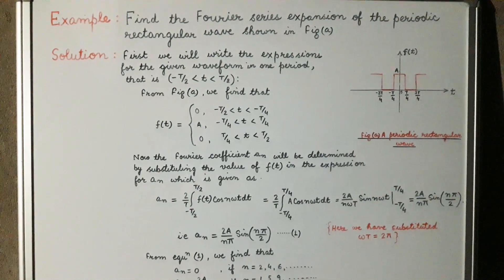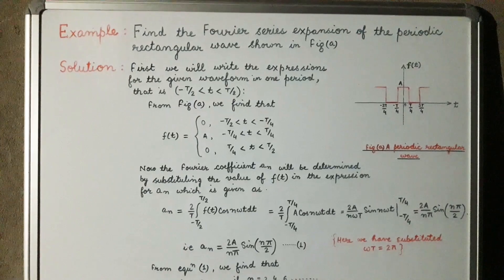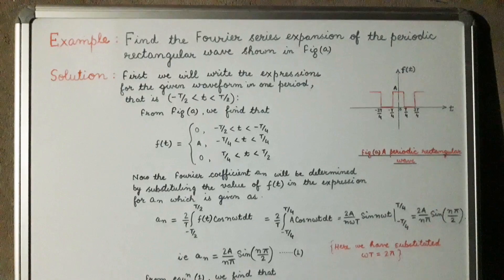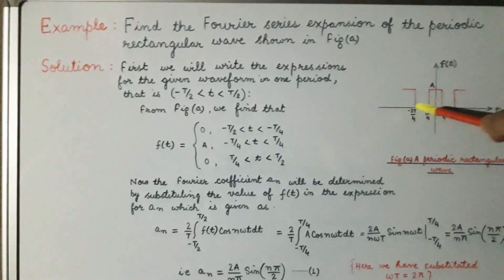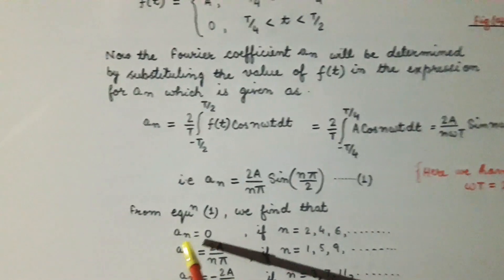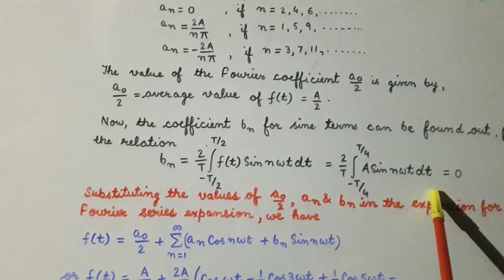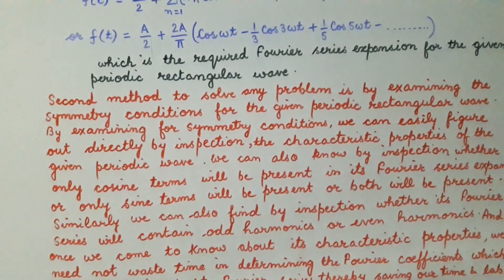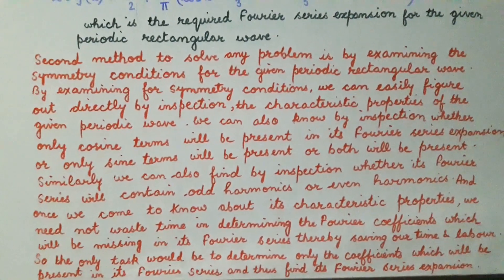How to find the Fourier series expression of a given periodic rectangular wave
Fourier series expansion of a given periodic rectangular wave